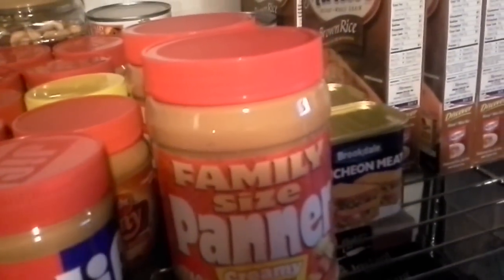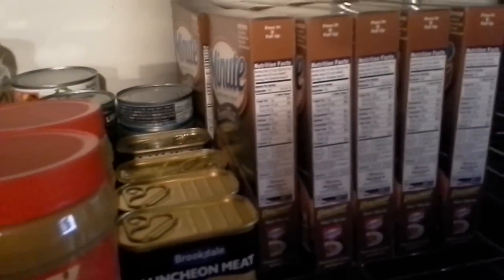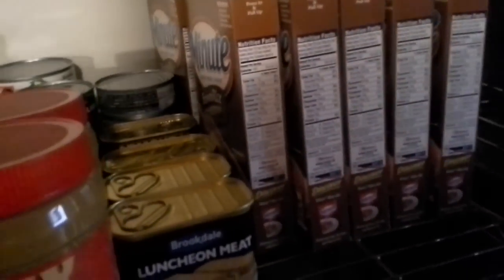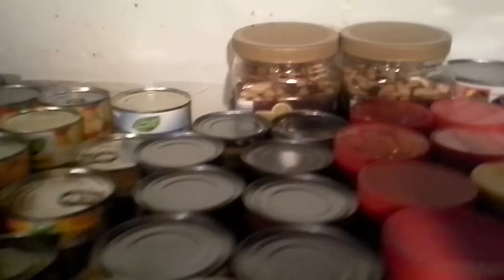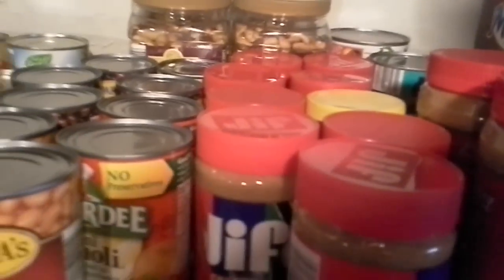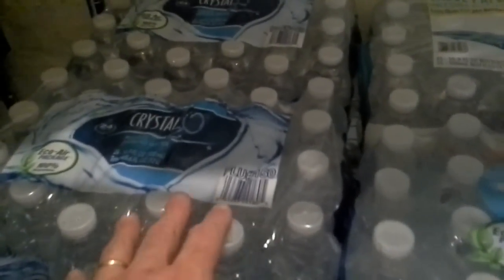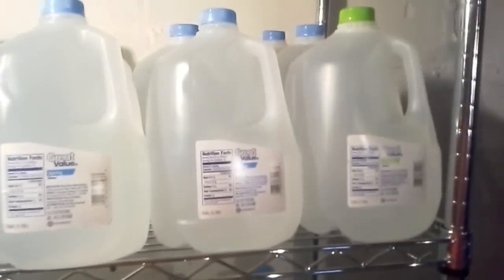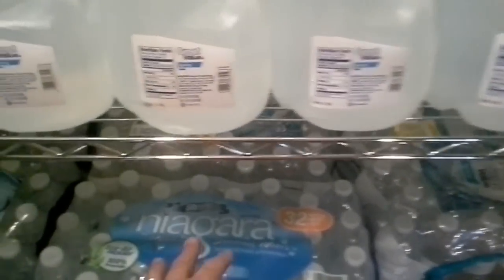SHTF Prepping- A different way to look at your food and water preps!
This video looks at our food and water prepping and why we chose to do it in small cans and boxes vs large bulk containers.  Not the most common way to prep, but it's the most practical method for us.